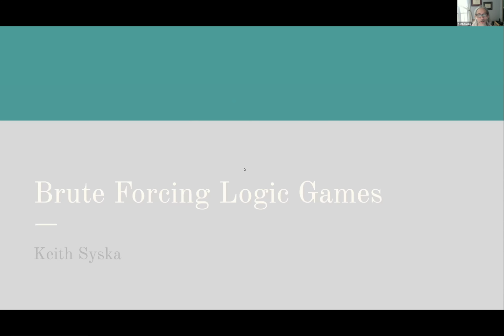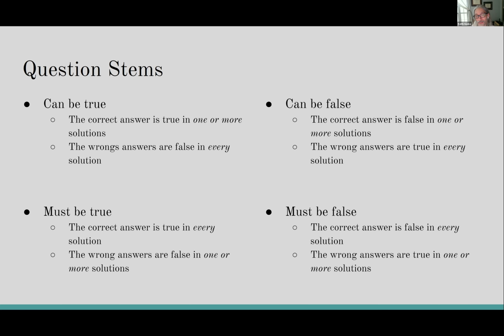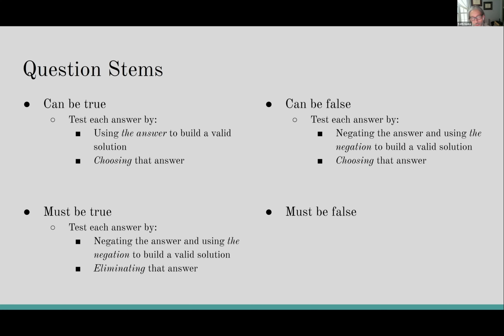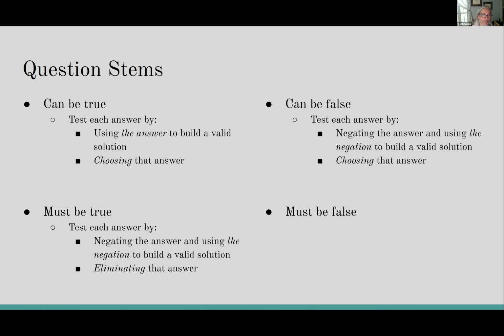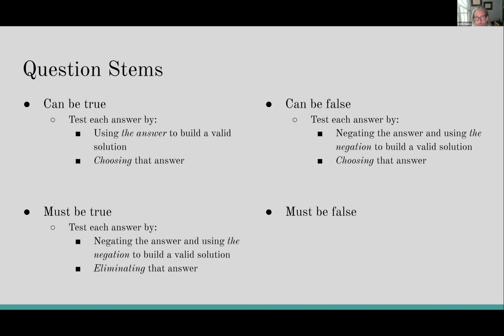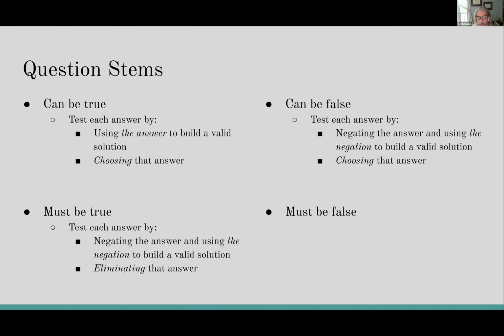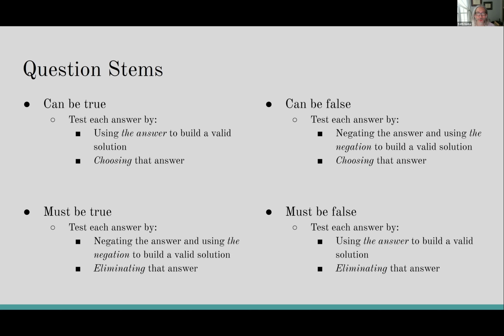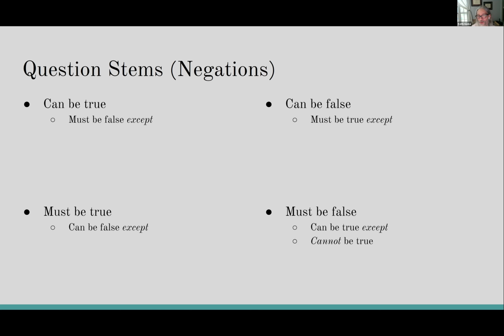Brute Forcing Logic Games